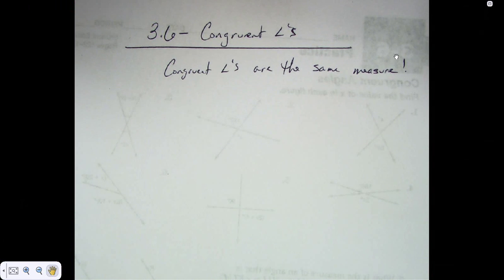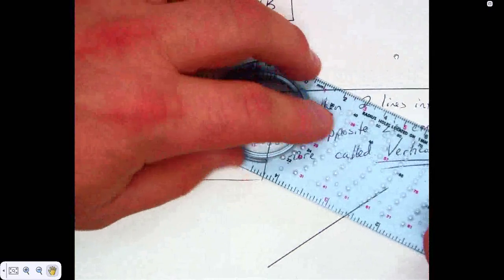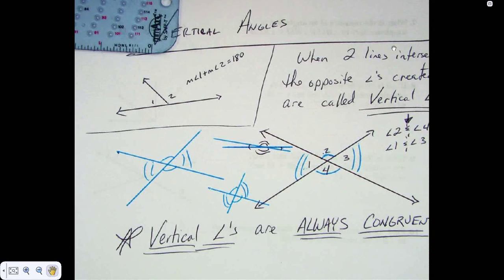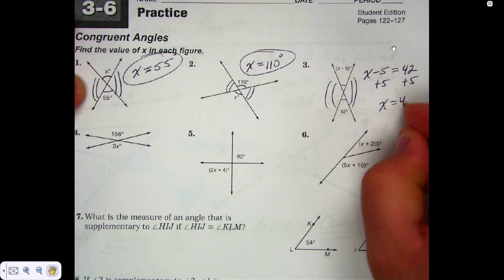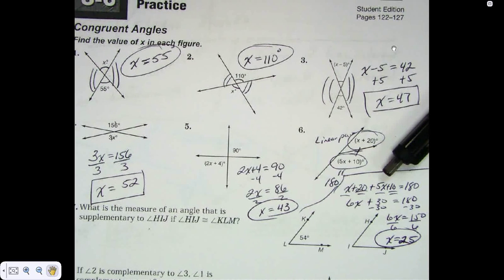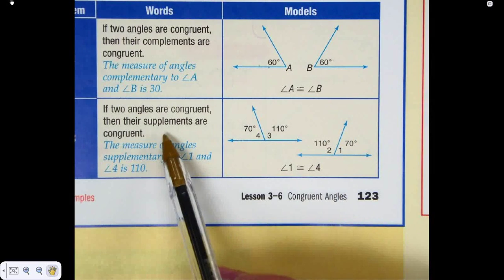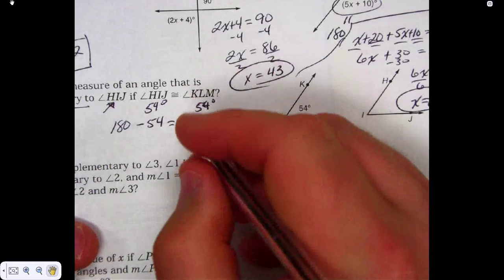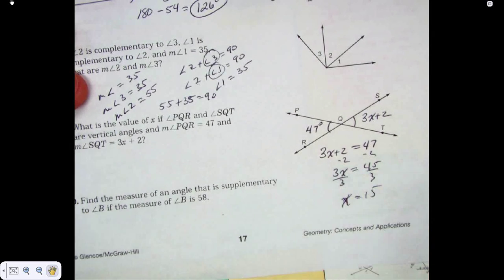10 6 14 IG 3 6